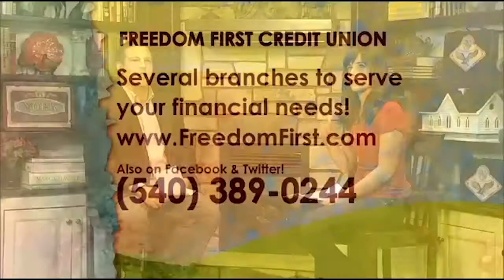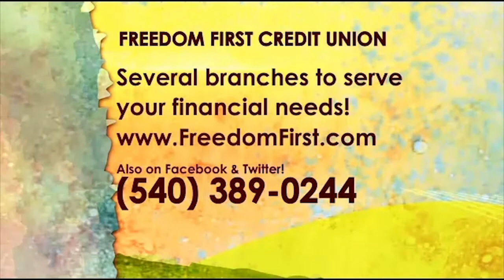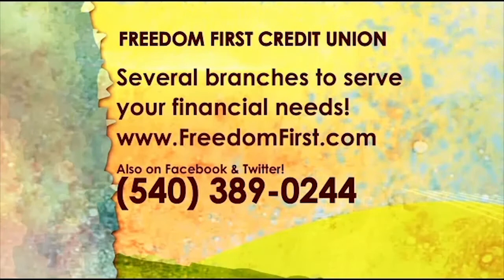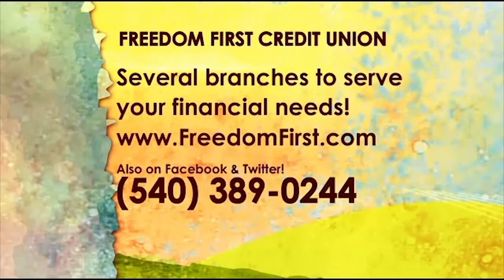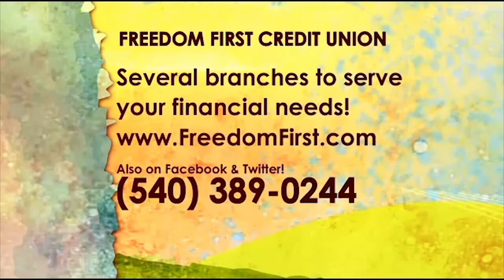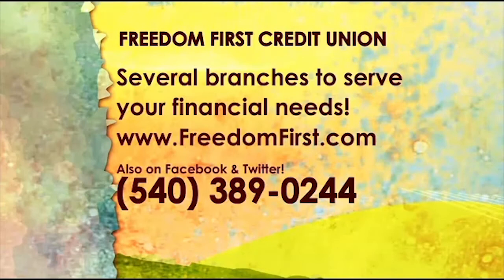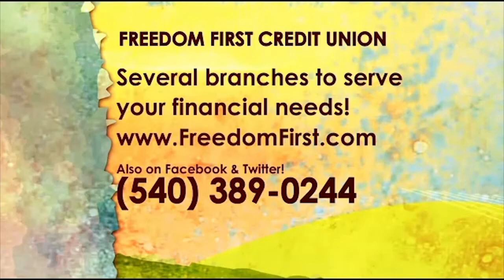Freedom First: Daytime Blue Ridge, Steve Hildebrand- Mobile Banking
Steve Hildebrand, VP of Marketing talks about mobile banking apps, mobile deposit, and security while banking online.